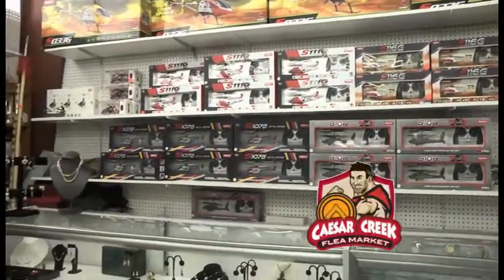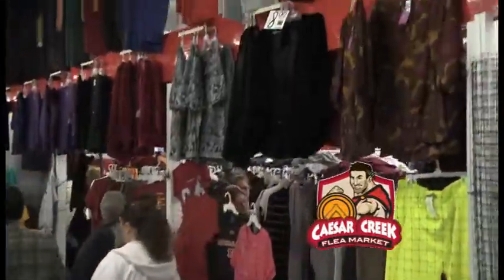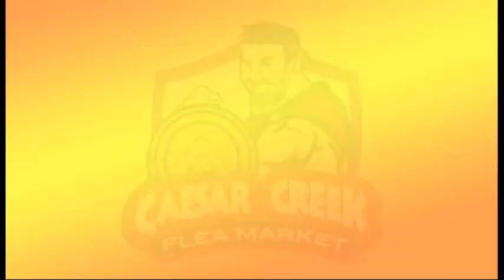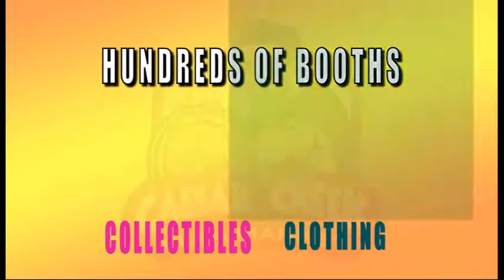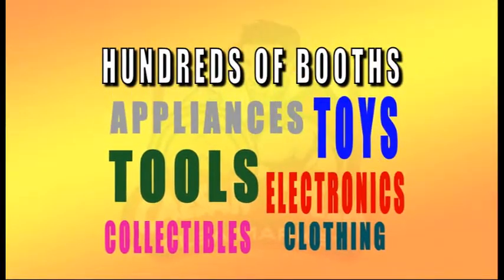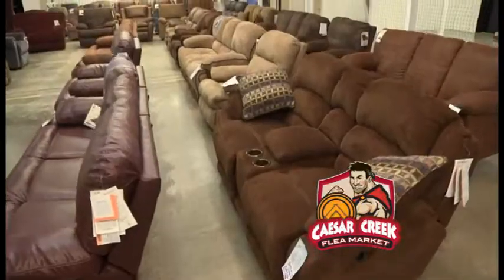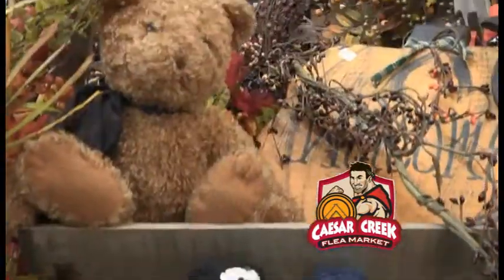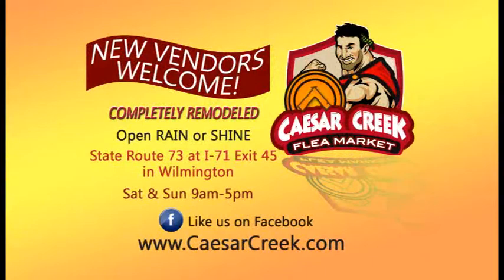Caesar Creek Flea Market - Spring 2013